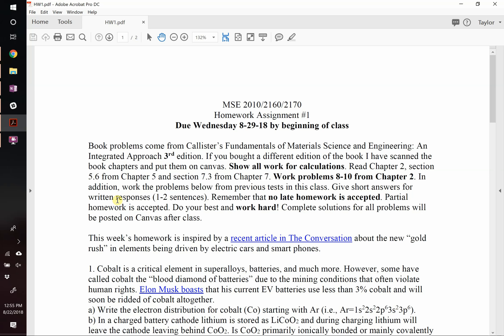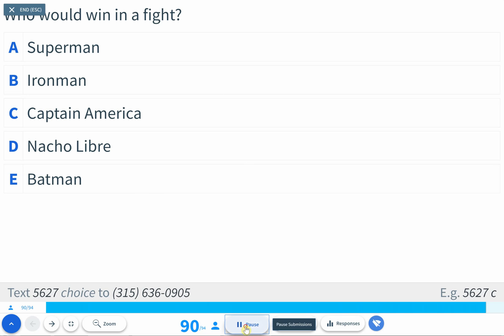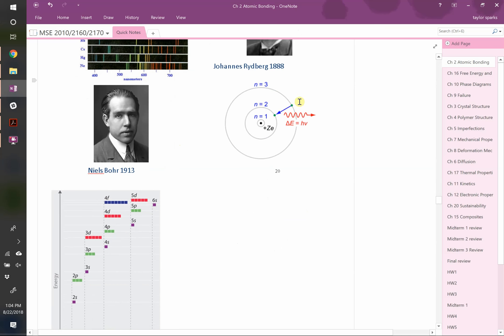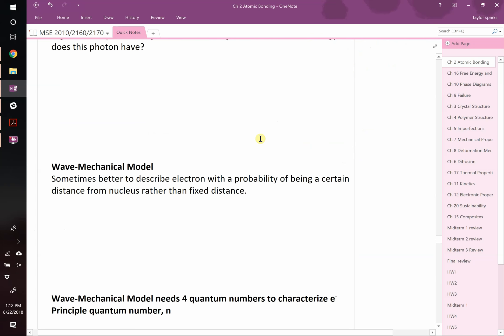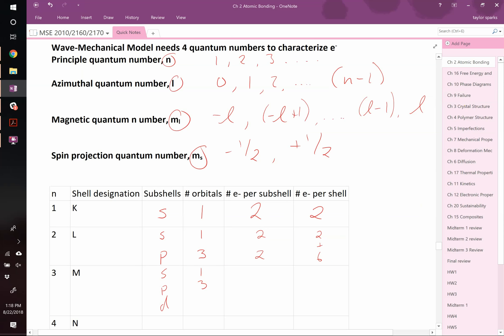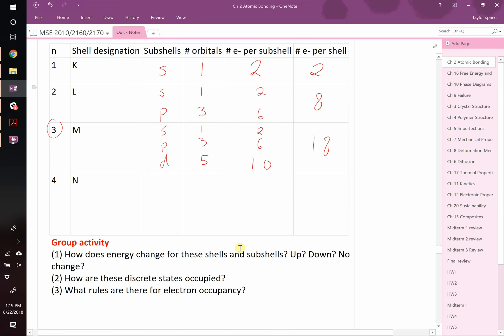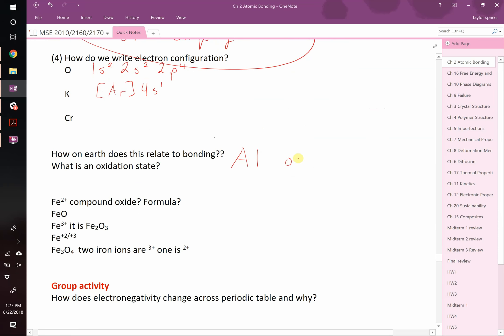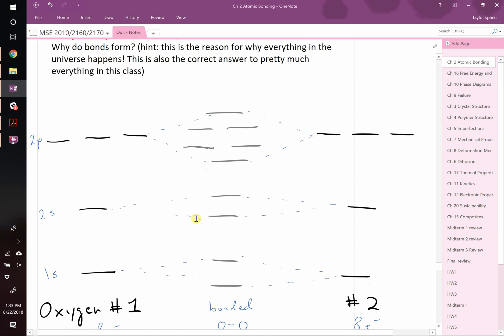Bonding, oxidation states, interatomic forces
0:00 announcements, example of how to use Top Hat for participation
6:33 energy of photons and converting to and from wavelength
17:03 wave-mechanical model and quantum numbers in chemistry
24:16 electron shell filling rules
32:15 predicting chemical formula from oxidation numbers
37:44 Why do bonds form? How is energy lowered?
41:04 Interatomic forces